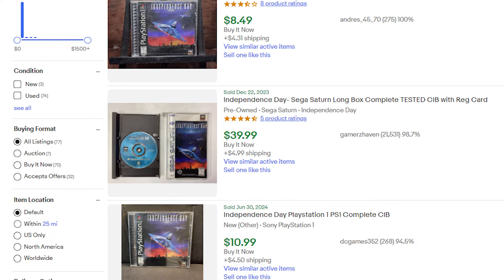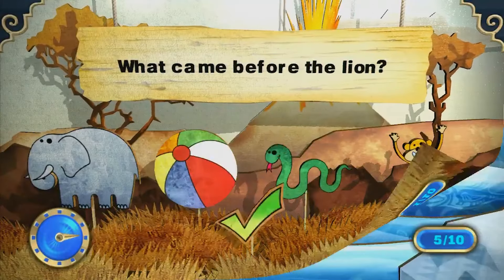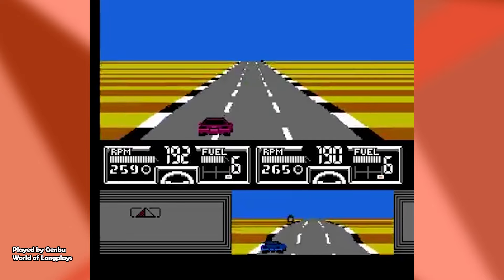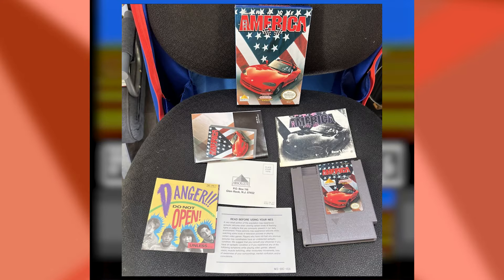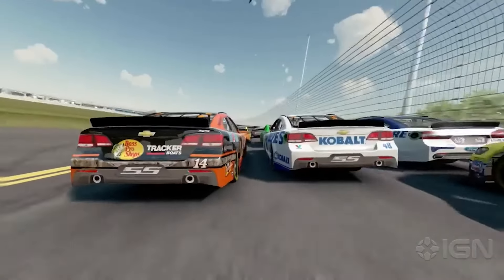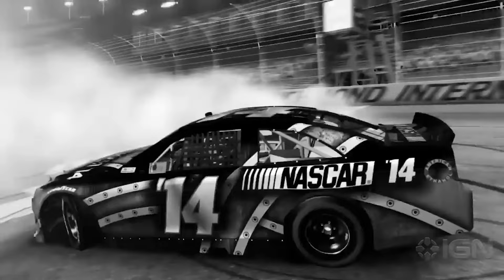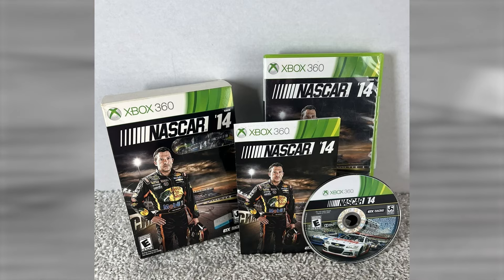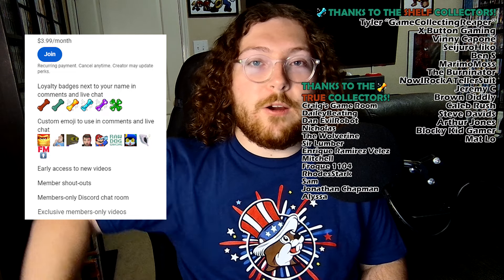Rare & Expensive Games to Collect for U.S. Independence Day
Hot dogs, fireworks and rare video games. It's gonna be a good July 4th!

Follow Bird Dog Gaming!